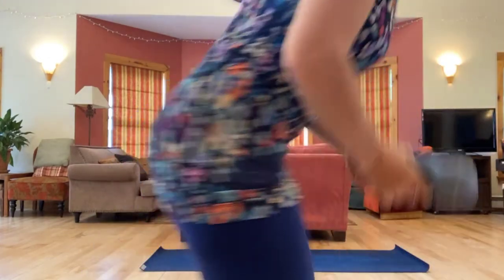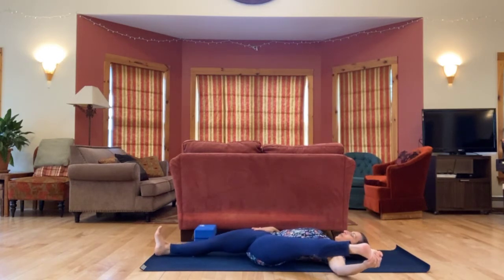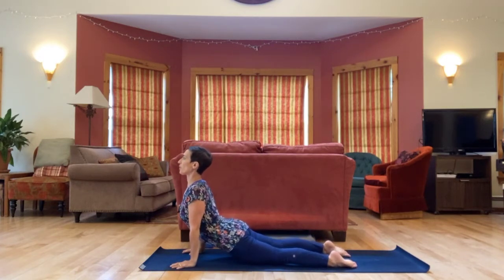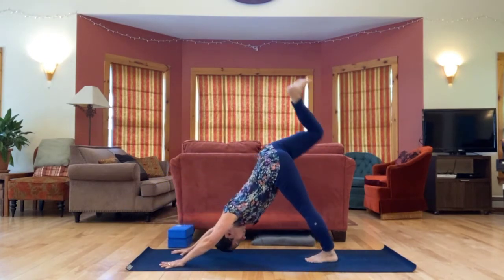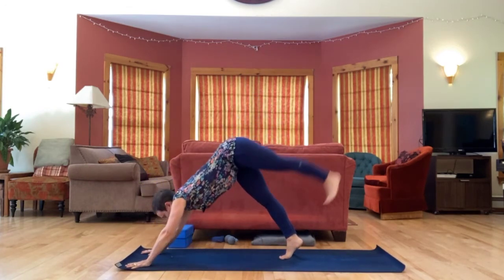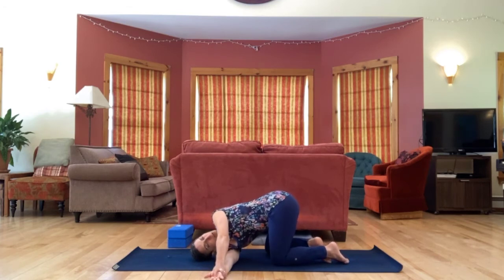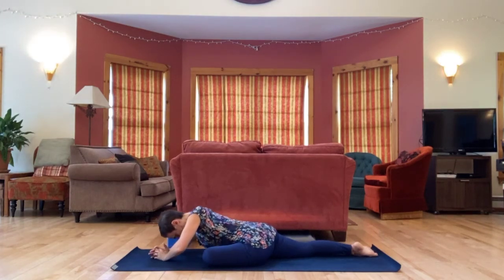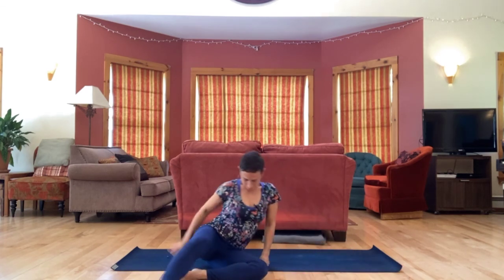Half Hour Flow Yoga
Includes supine leg stretches, core, sun salutations, standing poses, eagle, half moon, thread the needle, pigeon, backbends, happy baby and savasana.